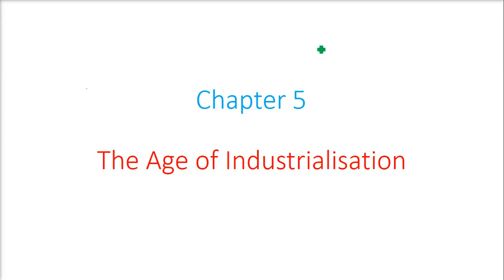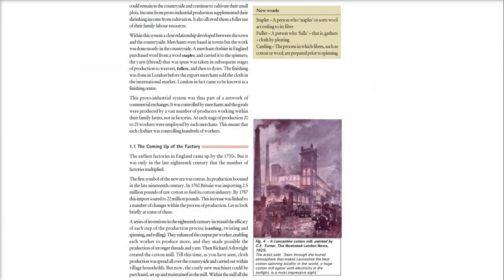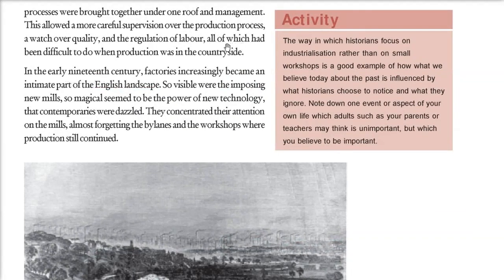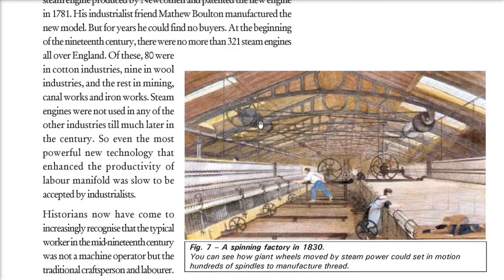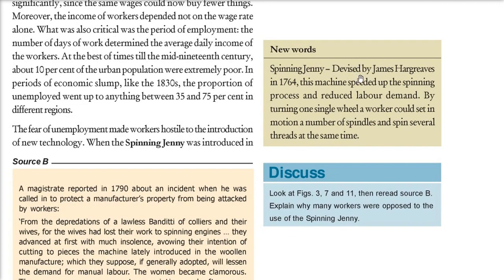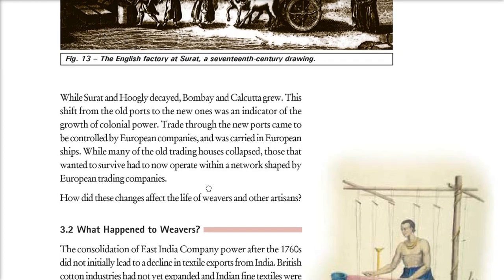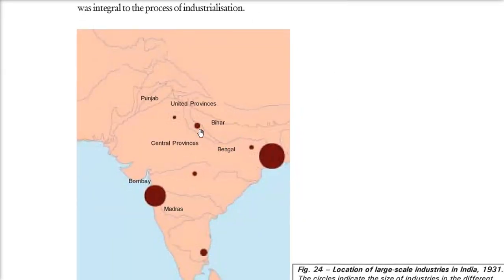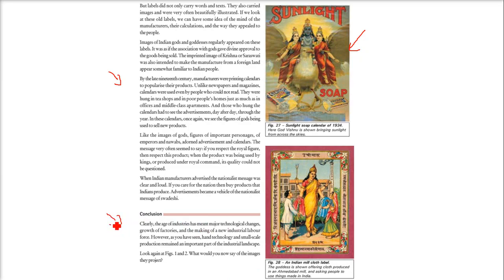The Age of Industrialisation|Chapter 5|NCERT|Class 10|History